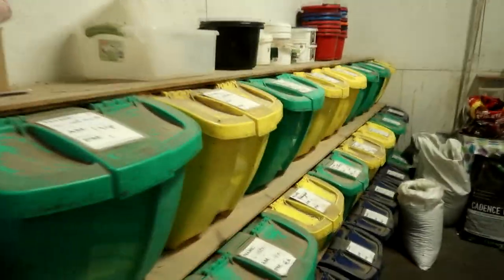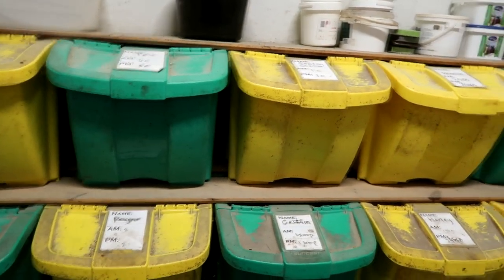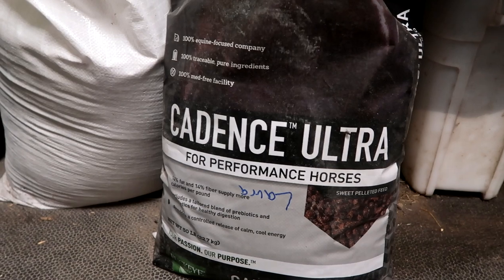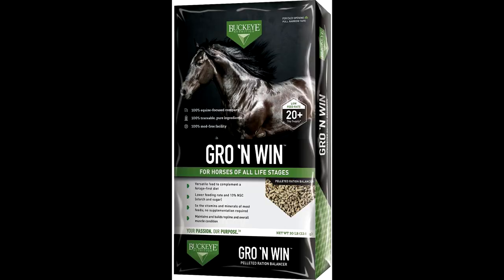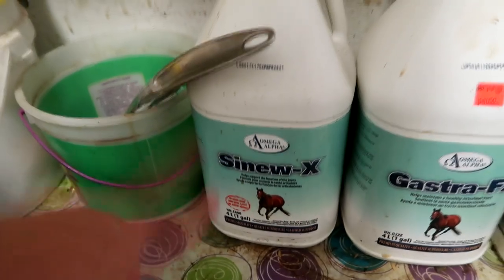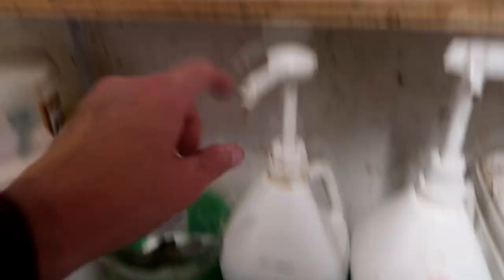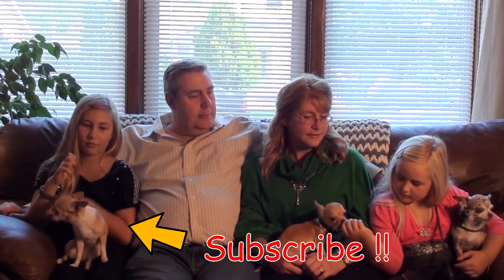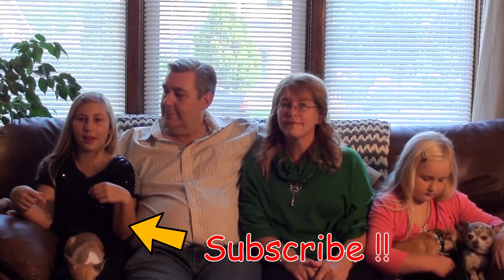HOW WE FEED OUR HORSES!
DaybyDayVlogs
110 North Front Street - A3,
Suite #213
Belleville, Ontario, K8P 0A6
Canada